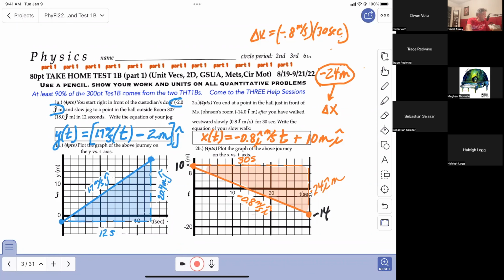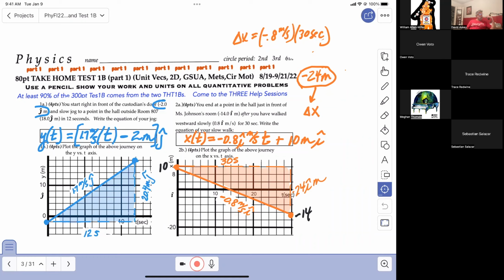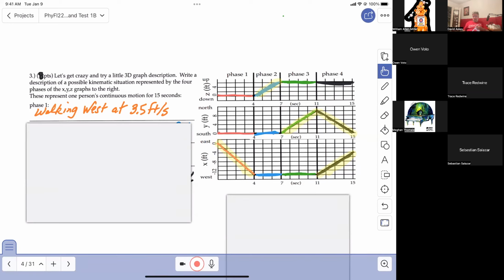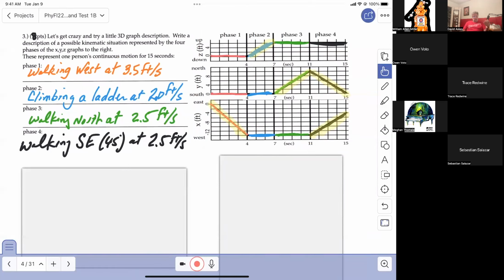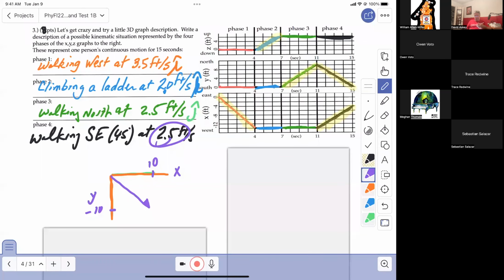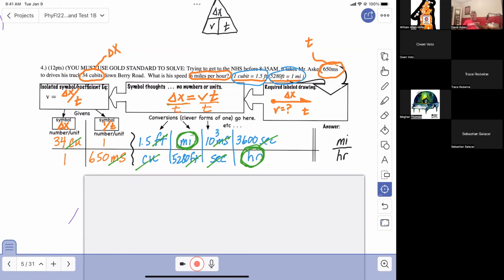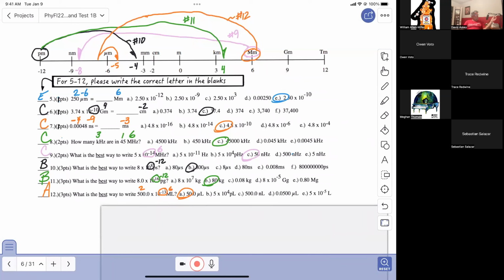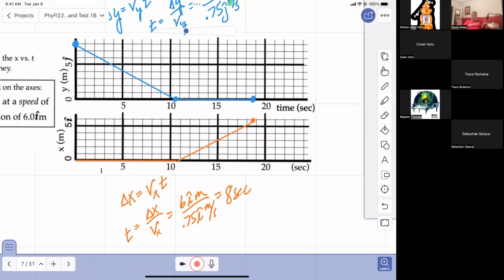PhyFl22-THT1B(Part 1) THis is part of of the Part 1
I think Zoom now limits meetings to 45 minutes which means that we will probably be going to GoogleMeet from now on. Anyway, this is the 1st 45 minutes.  The other 10 minutes is on part 2 which I will post ASAP